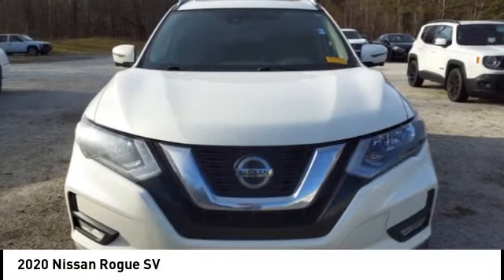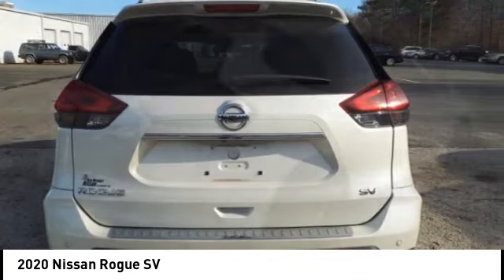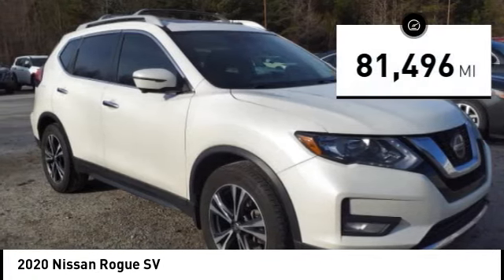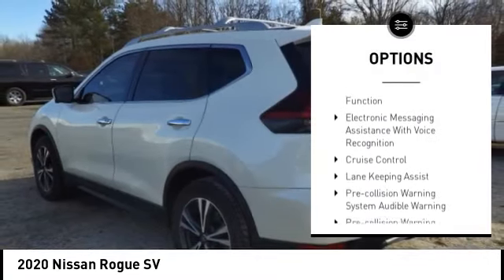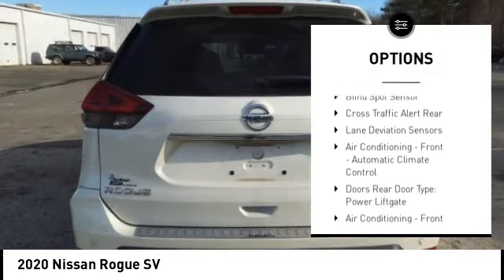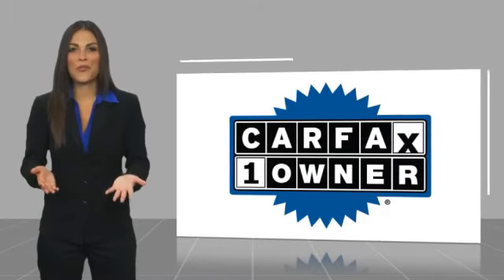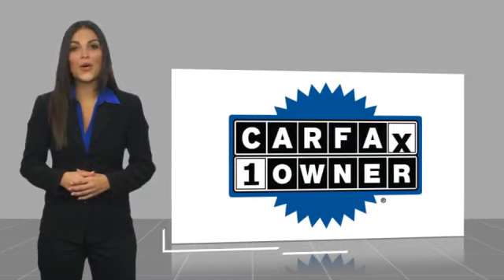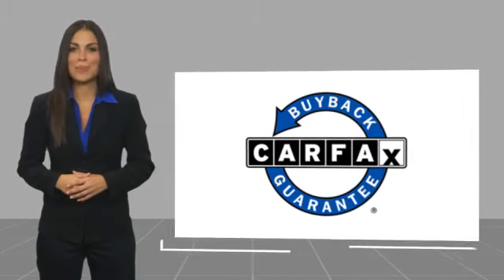2020 Nissan Rogue 13148A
2020 Nissan Rogue SV

Clean. FUEL EFFICIENT 33 MPG Hwy/26 MPG City! Heated Seats, NAV, Sunroof, Lane Keeping Assist, Brake Actuated Limited Slip Differential, Blind Spot Monitor, Dual Zone A/C, Hands-Free Liftgate, Power Liftgate, [S10] FRONT FOG LAMPS br /br /br /Safety equipment includes Blind Spot Monitor Nissan SV with Pearl White Tricoat exterior and Charcoal interior features a 4 Cylinder Engine with 170 HP at 6000 RPM*. br /br /VEHICLE FEATURESbr /Rear Spoiler, Remote Trunk Release, Keyless Entry, Privacy Glass br /br /OPTION PACKAGESbr /SUN & SOUND TOURING PACKAGE Bose Audio, 3 speakers (9 total), Memory Driver Seat & Outside Mirrors, Tires: T155/90D17 Spare, Steering Assist, Intelligent Cruise Control (ICC), full speed range and hold, Radio: AM/FM/CD/AUX NissanConnect w/Navigation, Nissan door to door navigation w/3D building graphics and satellite imagery featuring POI search, and online premium traffic information, HD radio, SiriusXM Traffic, SiriusXM Travel Link (weather, fuel prices, movie listings, stock info, sports and parking), 7  color display w/multi-touch control, Apple CarPlay, Android Auto, SiriusXM Satellite Radio w/advanced audio features, USB connection port for iPod and other compatible devices, Bluetooth hands-free phone system, streaming audio via Bluetooth, hands-free text messaging, ROOF RAIL CROSS BARS, FRONT FOG LAMPS. Serviced here, Non-Smoker vehicle, Maintenance up to Date, LOCAL TRADE br /br /PURCHASE WITH CONFIDENCEbr /CARFAX 1-Owner Clean br /br /EXPERTS ARE SAYINGbr /Great Gas Mileage: 33 MPG Hwy. br /br /VISIT US TODAYbr /BUY WITH CONFIDENCE! Did you know almost every vehicle we sell has a LIFETIME POWERTRAIN WARRANTY? A few performance vehicles like the Nissan Z and some European luxury vehicles are excluded. . br /br /While every effort is made to ensure the accuracy of this information, we are not responsible for any